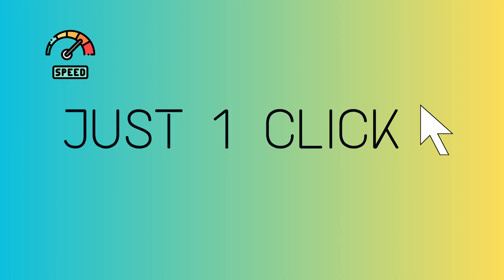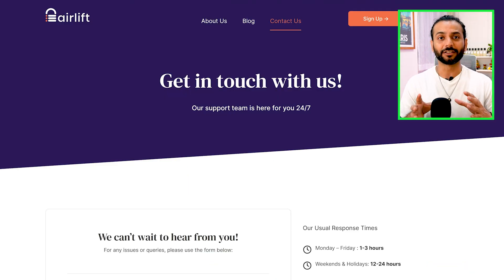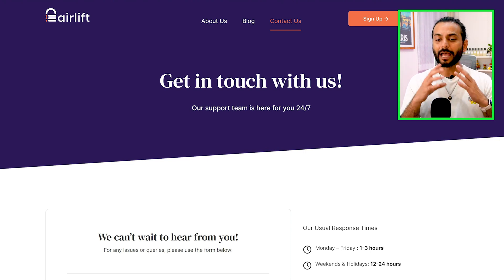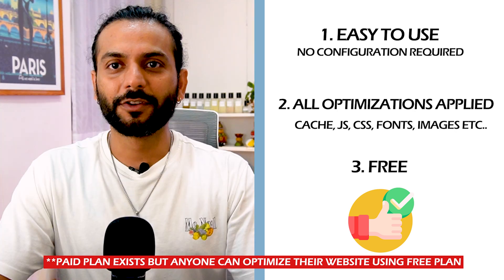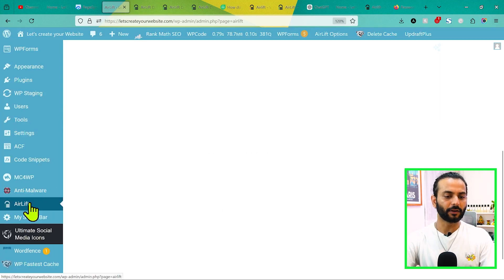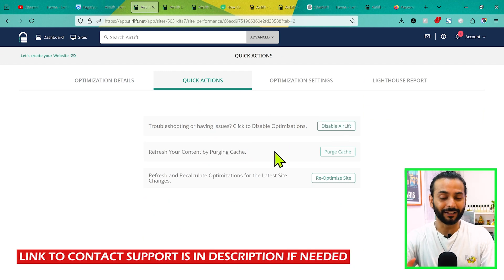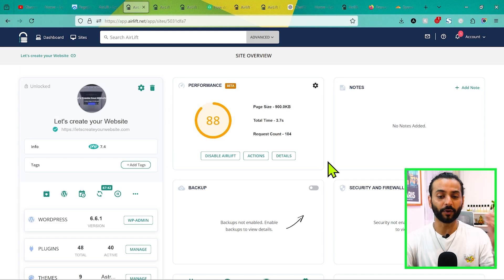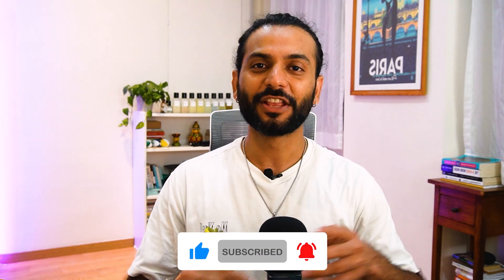How to Increase Wordpress website speed (Free Premium Plugin)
How to speed up wordpress website - Increase WordPress Website speed. your WordPress Website -

WordPress Speed Optimization with a revolutionary 1-click solution.

Wordpress Speed up with Airlift plugin.

Traditionally, optimizing your site’s speed involved juggling multiple plugins—each handling caching, image compression, and JavaScript/CSS minification—which often led to complications and broken websites.

But now, with Airlift, a new service that simplifies this entire process, you can achieve lightning-fast page loads without the hassle.

This video will show you how Airlift not only optimizes your website's speed but also provides expert support to fix any issues that arise, ensuring a seamless experience without the need for technical expertise.